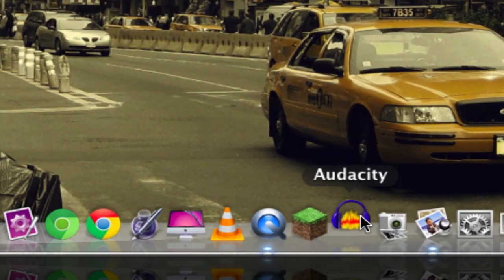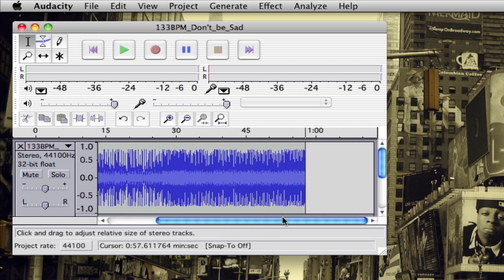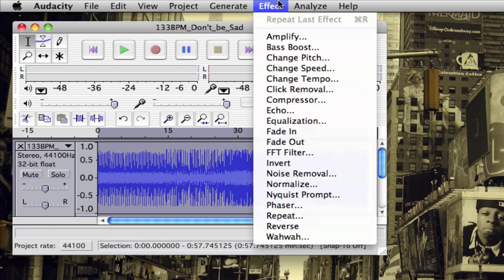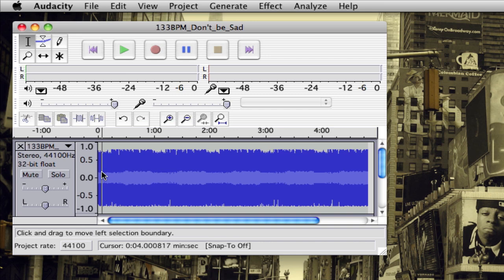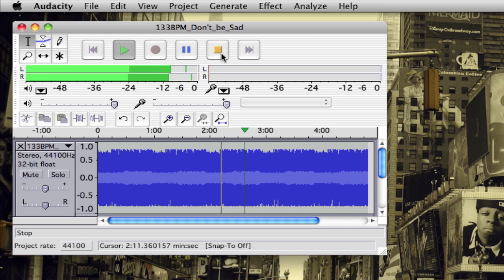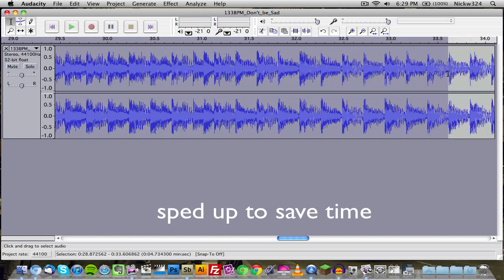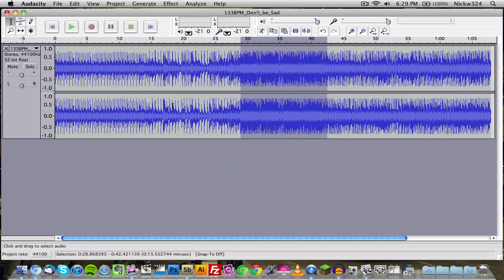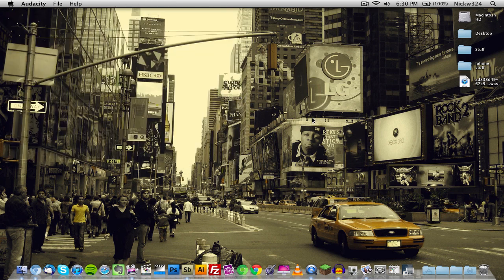How to loop audio in audacity (Basic Tutorial)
Download Audacity